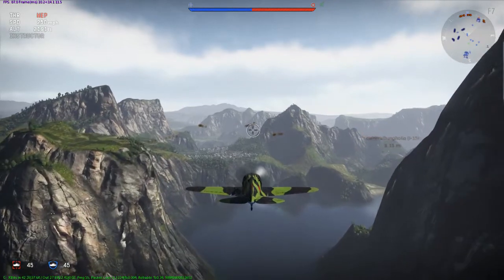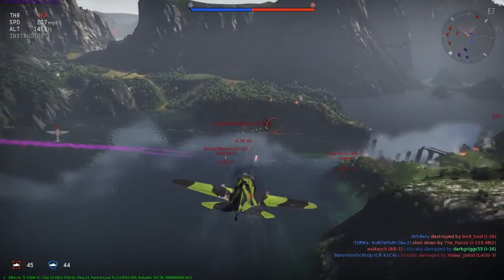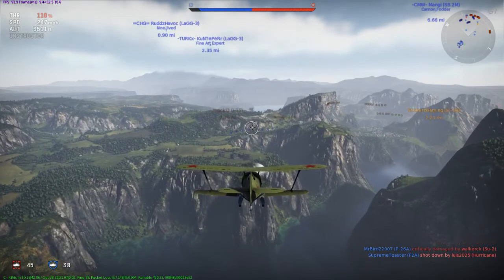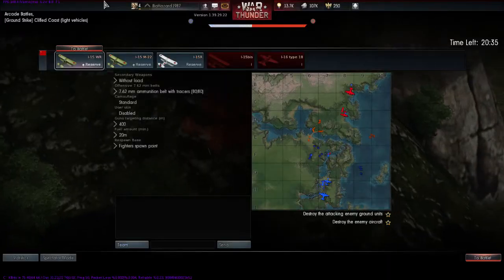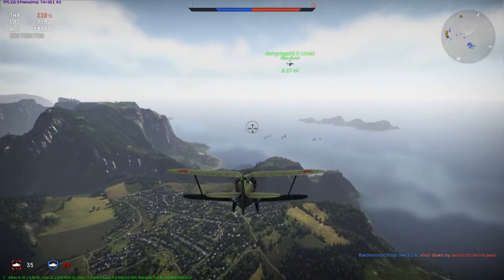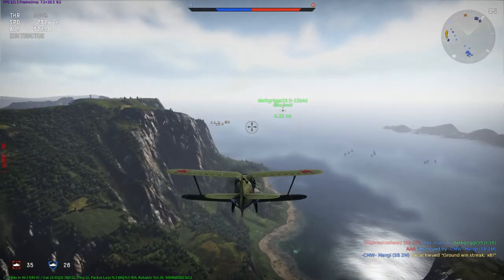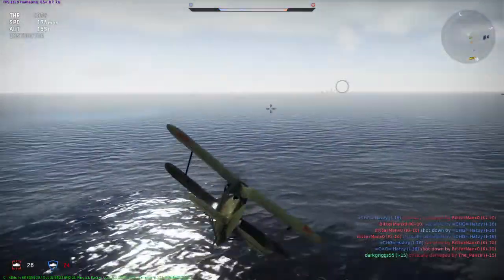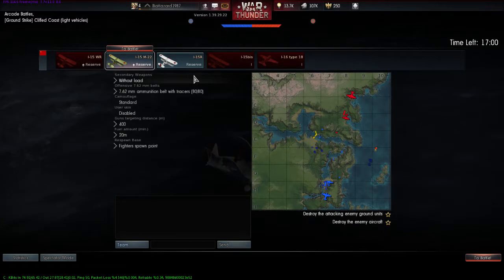War Thunder: Come From Behind Victory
I play my final round of the stream and the match was looking grim but somehow we pulled through. Enjoy!

Make sure to set the video to 720p for the best quality!